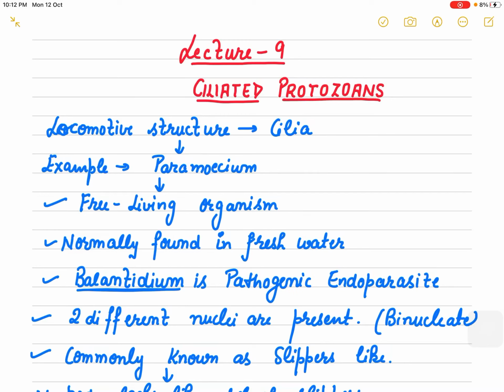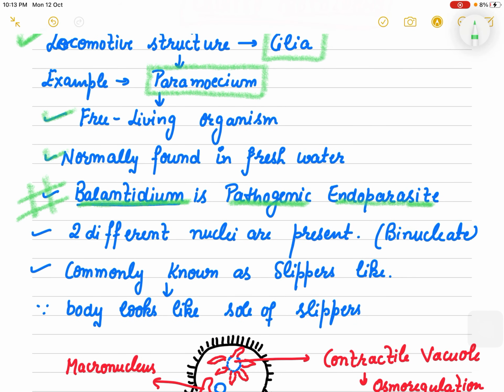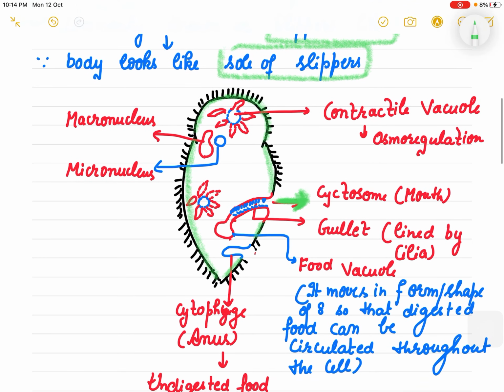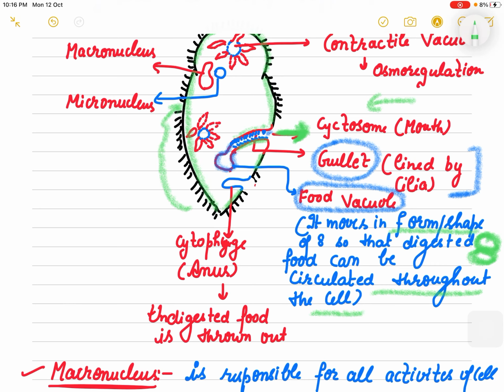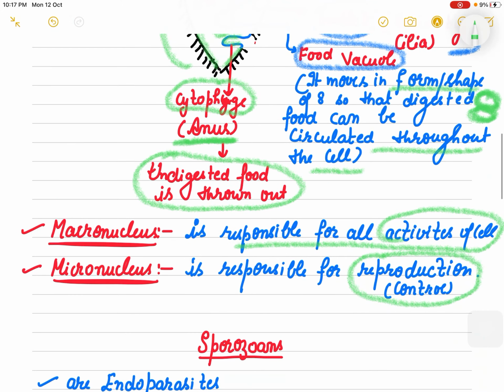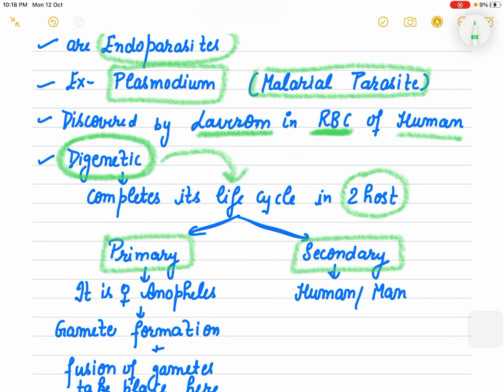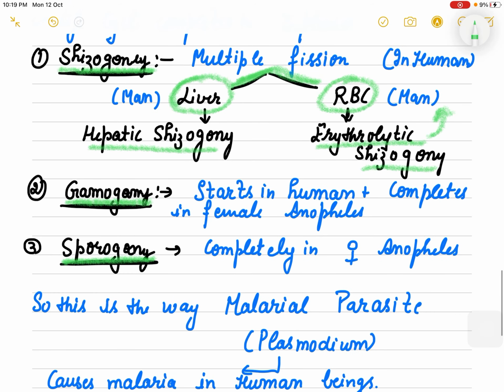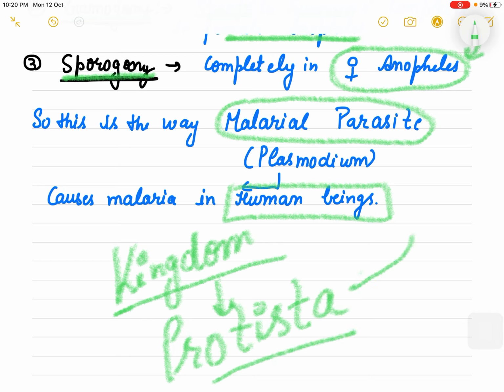CILIATED PROTOZOANS || PARAMECIUM || SPOROZOANS || PLASMODIUM || MALARIAL PARASITE